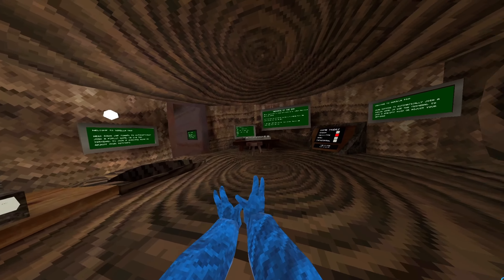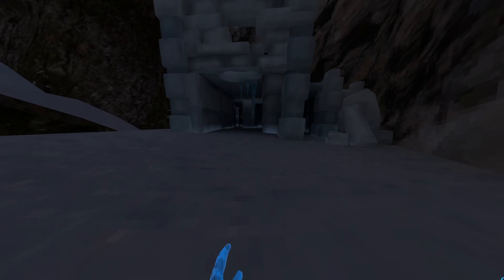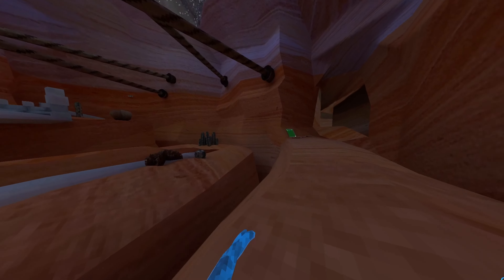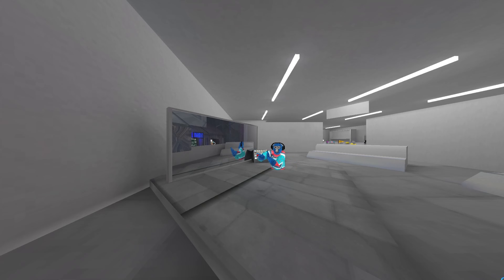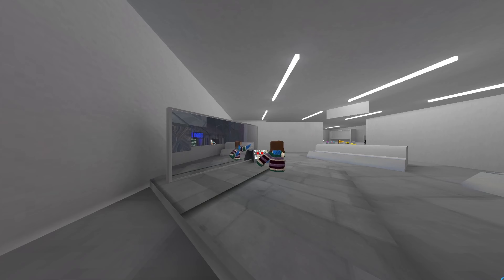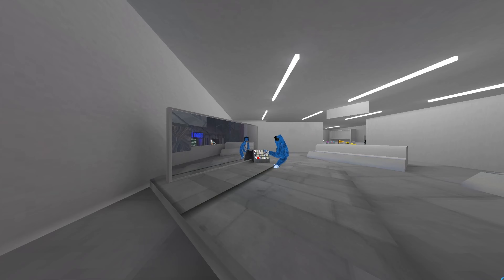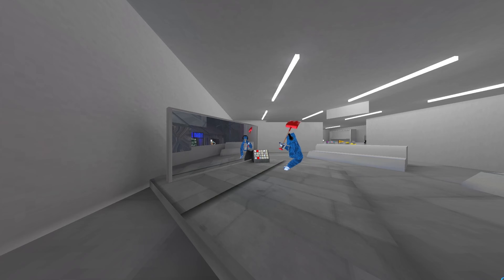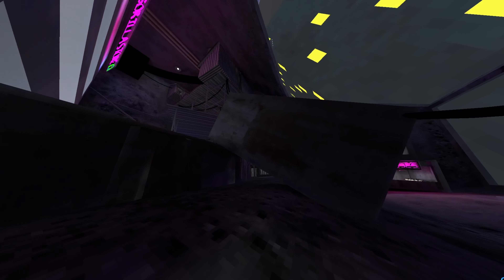The Winter Update Is Awesome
This Update Is amazing

Sorry no Discord